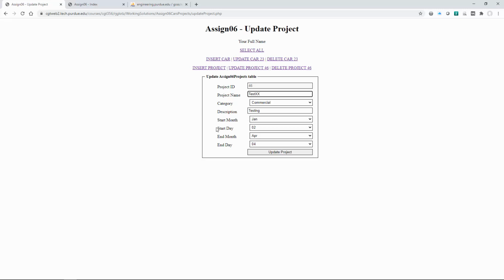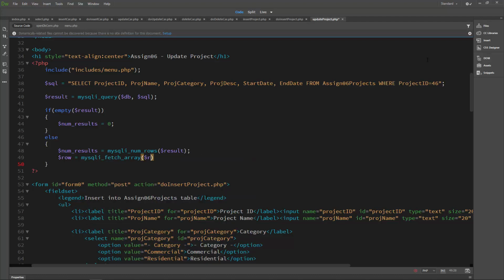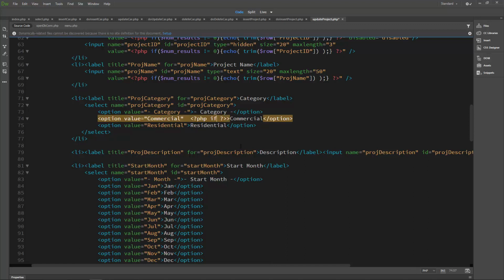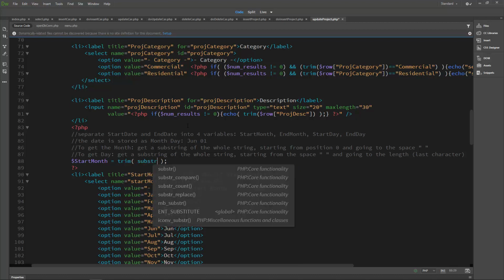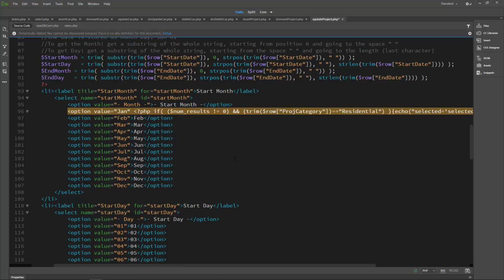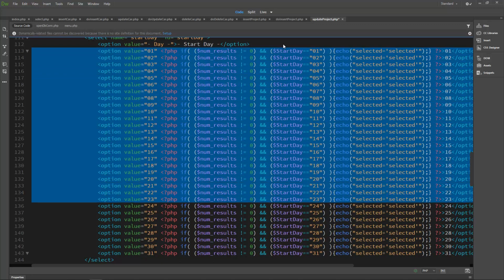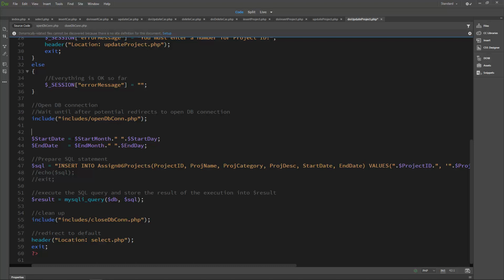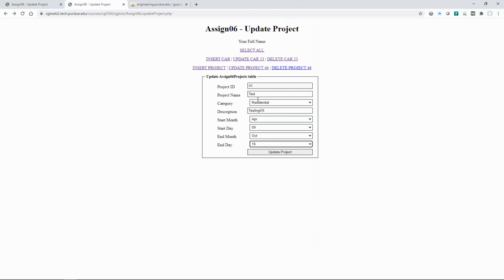356 Assign06 Update Project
Covers updateProject.php and doUpdateProject.php